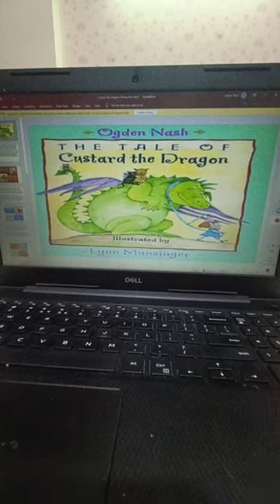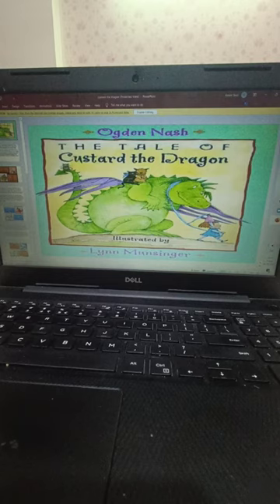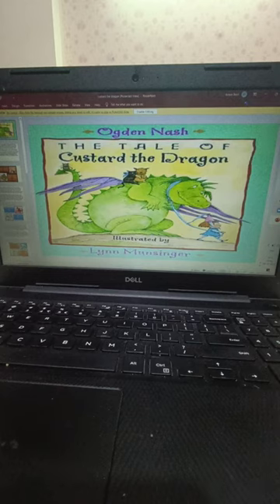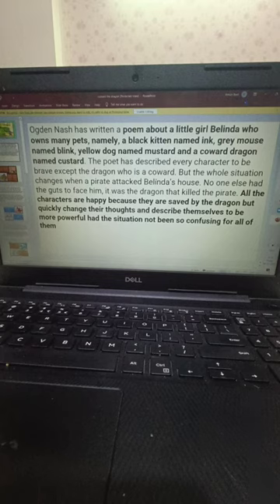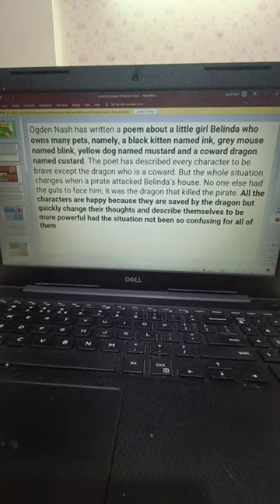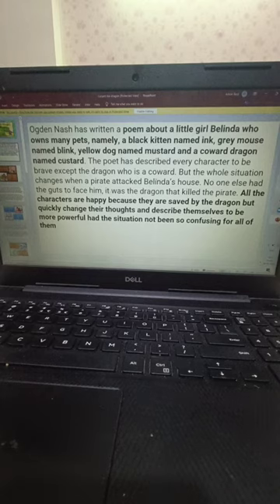CUSTARD THE DRAGON